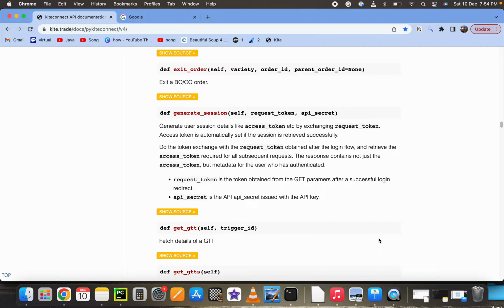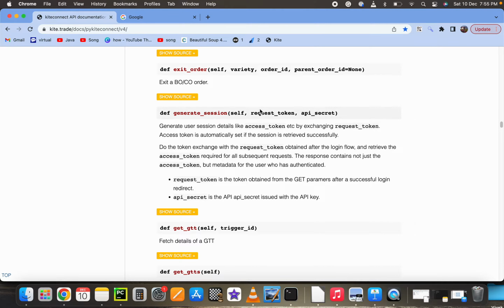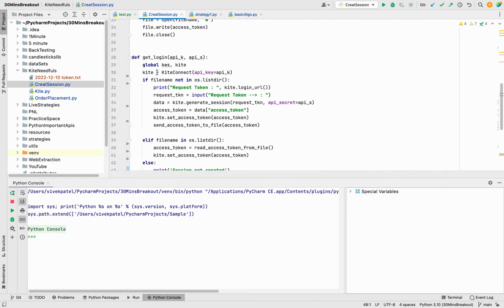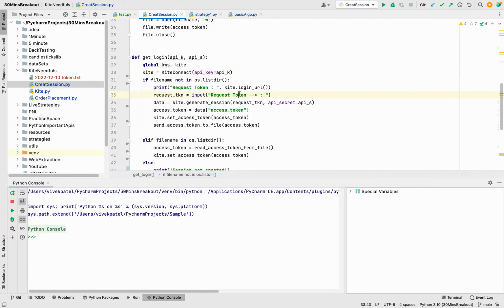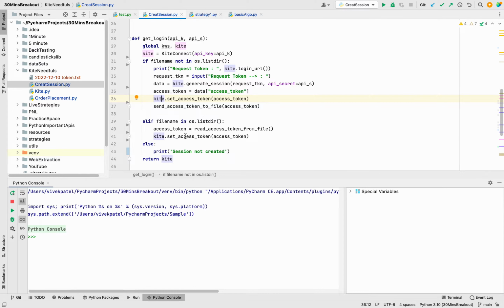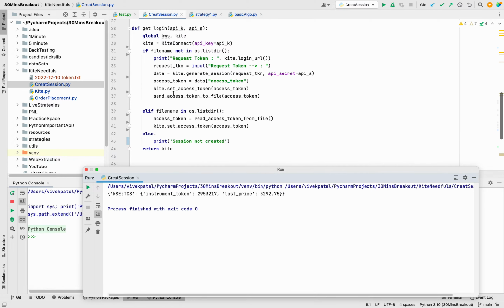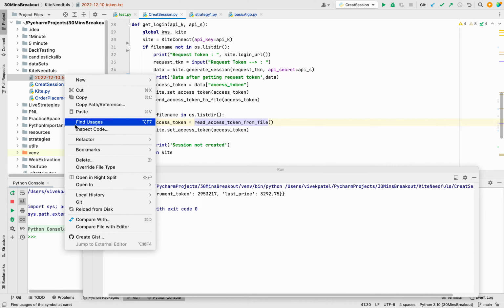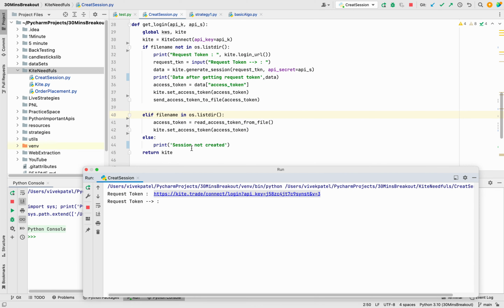LOGIN BY ZERODHA API | STEP-BY-STEP LEARN ZERODHA API PYTHON TO MAKE AUTOMATED SOFTWARE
0:00: Theoretical Description of the flow
0:17: Basic parameters explanation in basic terms
01:02: Coding Implementation
02:31: Explanation by Code Execution

In this video, I'll show you how to log in to Zerodha using Kite Connect. This is a quick and easy way to get started trading on Zerodha!

If you're new to Zerodha or just want to check out the platform, this is the video for you. I'll show you how to log in using Kite Connect, and then we can start trading! Kite Connect is an easy and convenient way to start trading on Zerodha, so be sure to watch this video and start trading today!